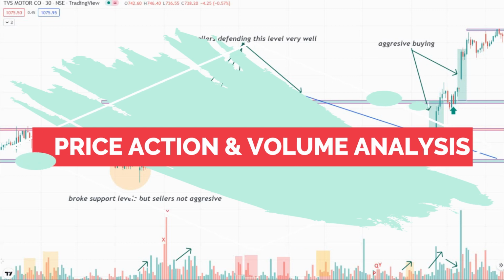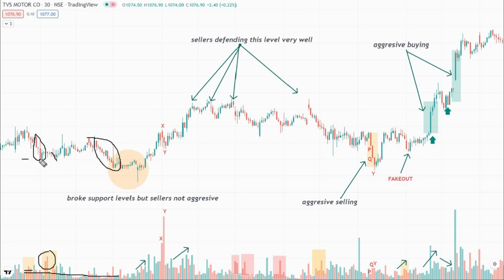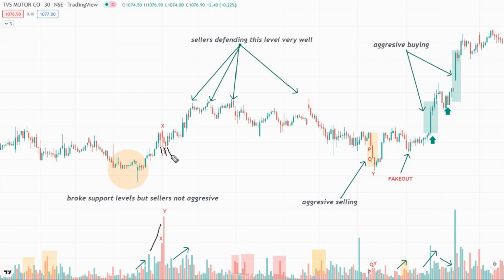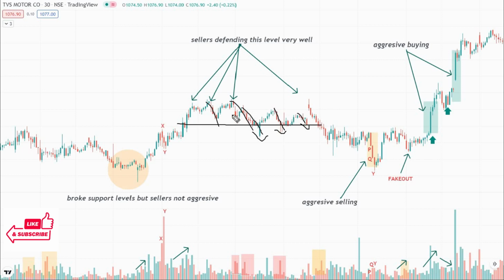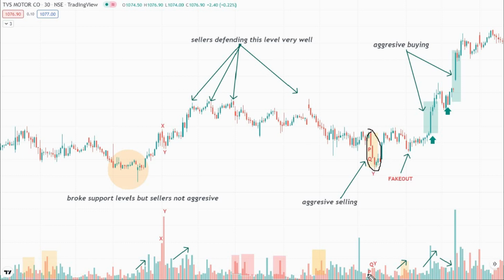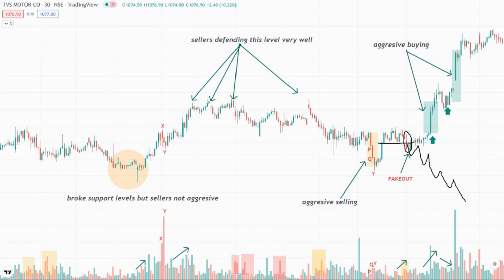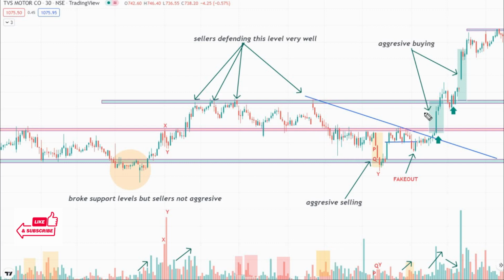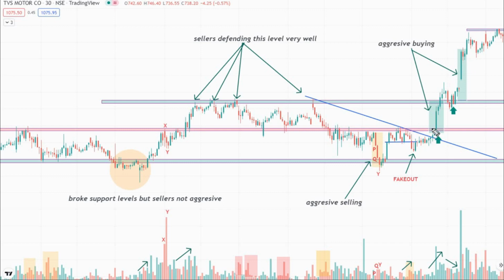Price Action Trading volume analysis II SWING & INTRADAY TRADING II VOLUME SPREAD ANALYSIS II part 9